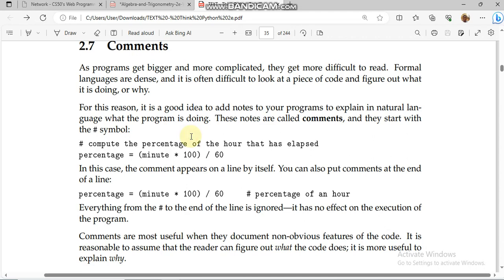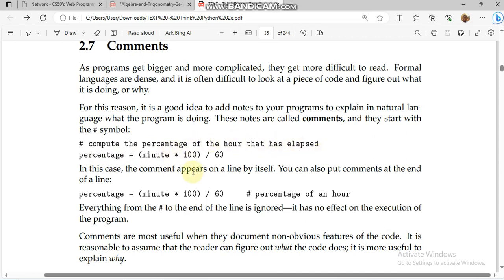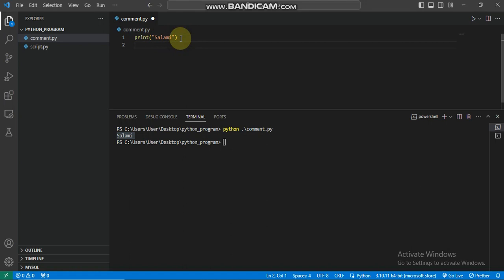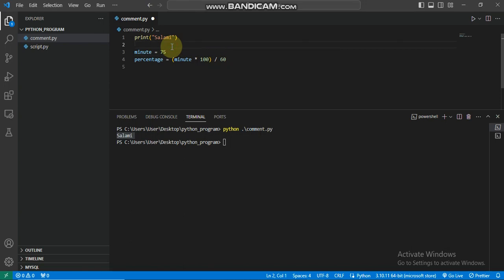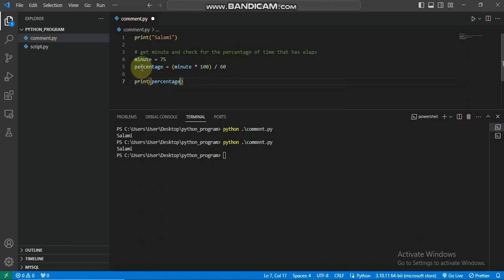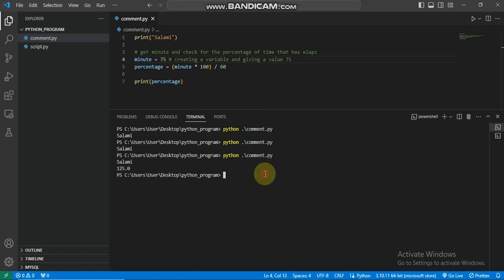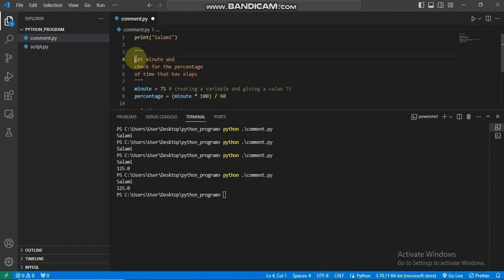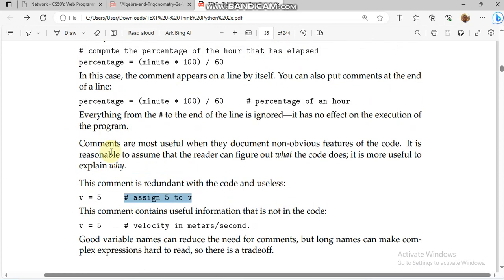Python Comment: single-line and multi-line comments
in this video you will learn how to use Python single line comment and multiline comments to give the description of code and difference between the single line comment and multiline comments